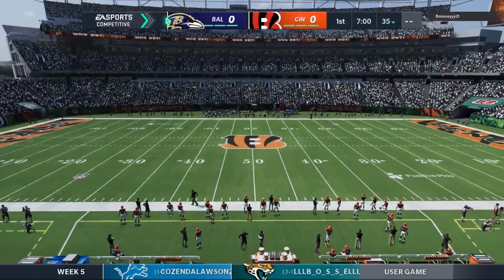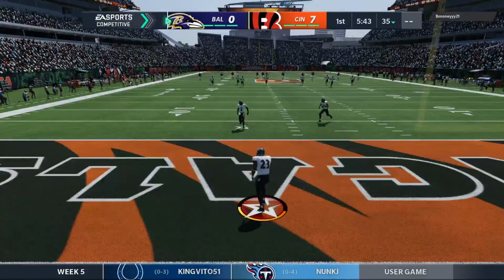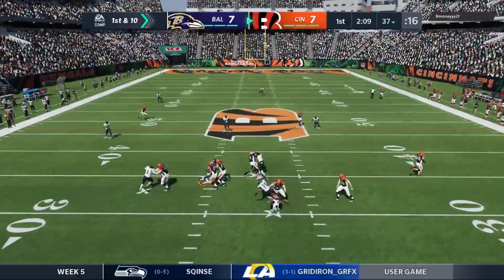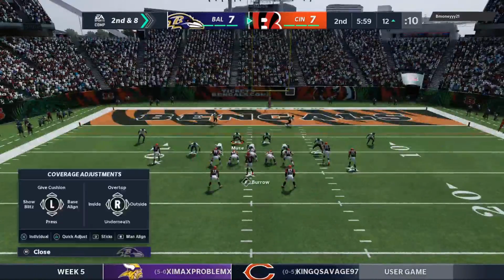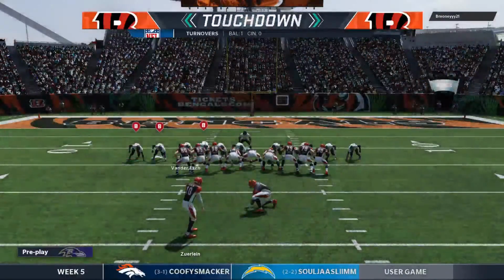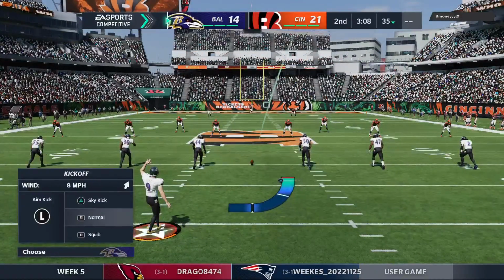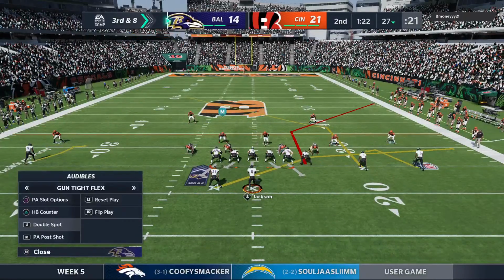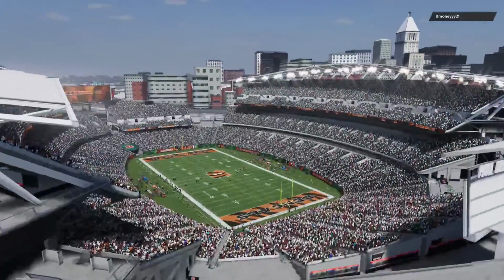Elite vs Bengals